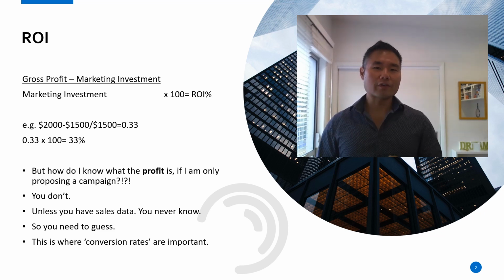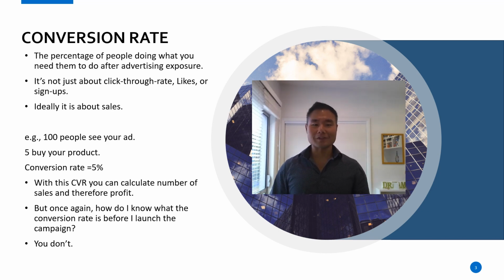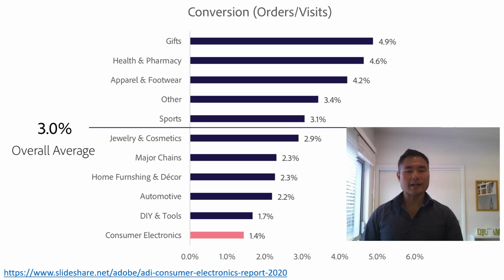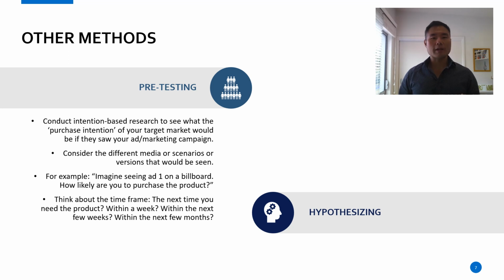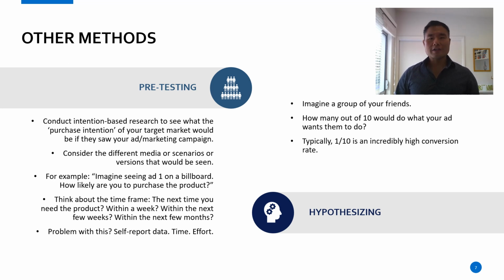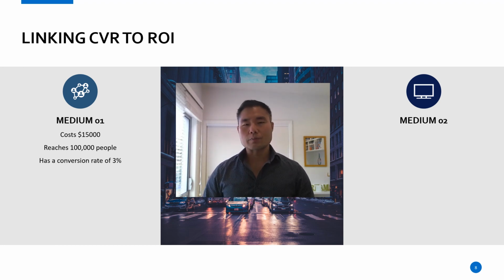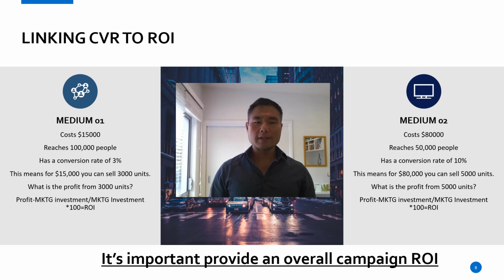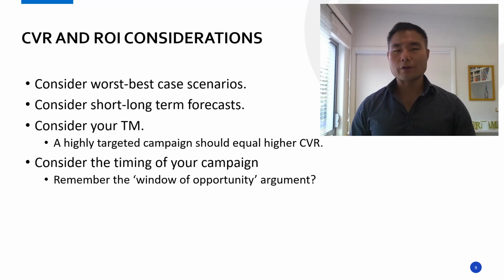Conversion rates and ROI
This video explains several ways of proposing a reasonable ROI before a marketing campaign is launched. It also explains the importance of trying to ascertain conversion rates.